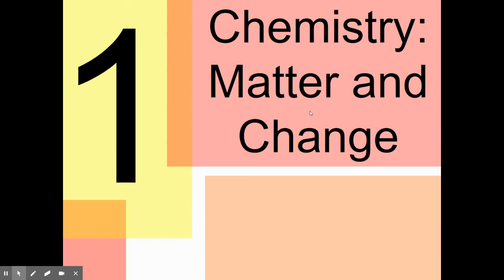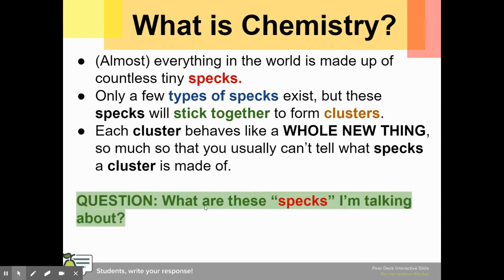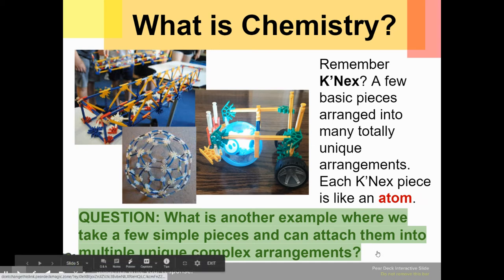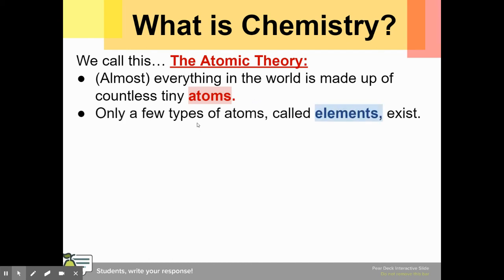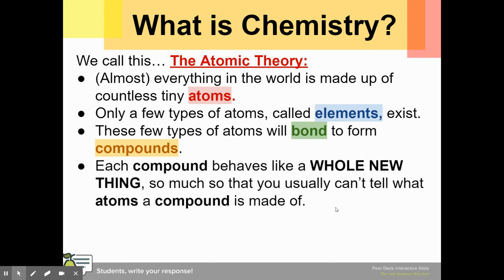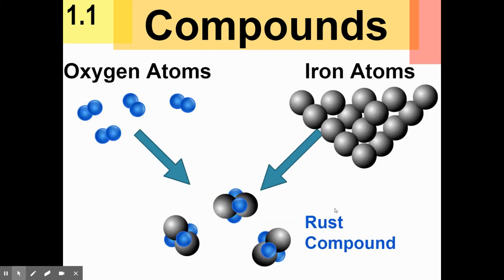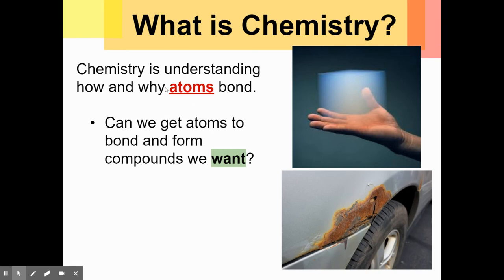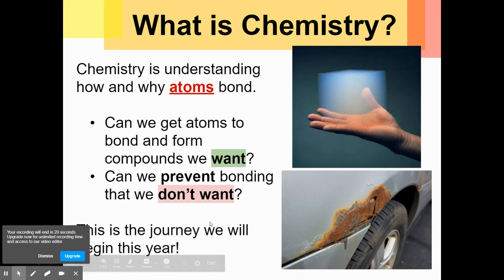Video: Welcome Power Point 4: What is Chemistry (9/10/20)